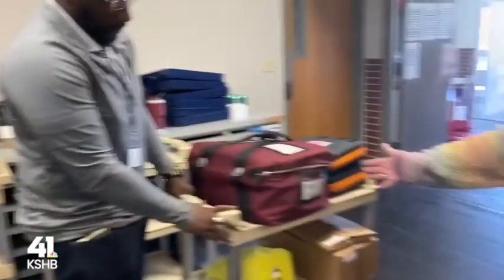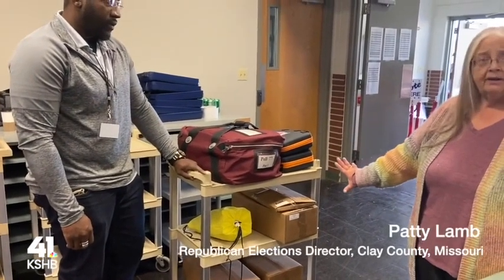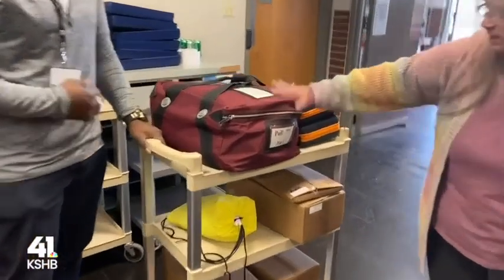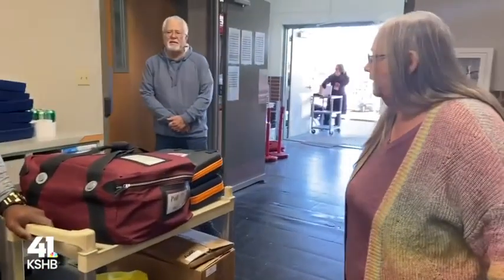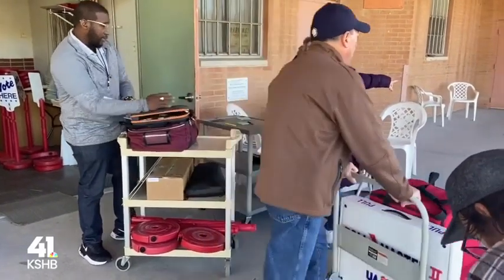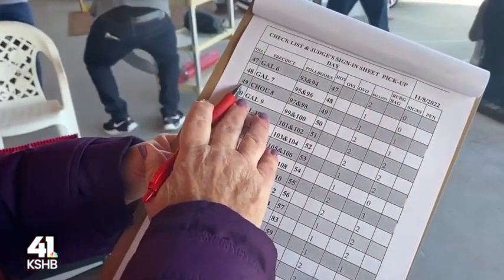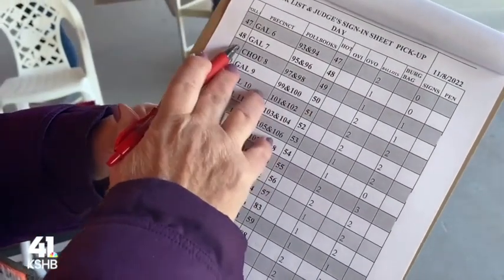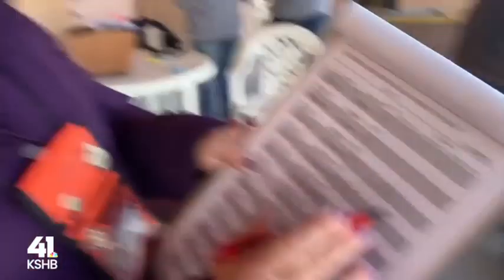Clay County election workers complete lists, check equipment for Election Day 2022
Election workers in Clay County, Missouri, spent the day before Tuesday's general election buttoning up machines and equipment.